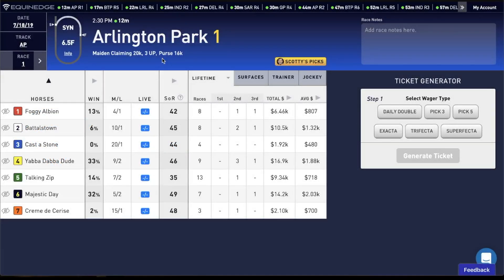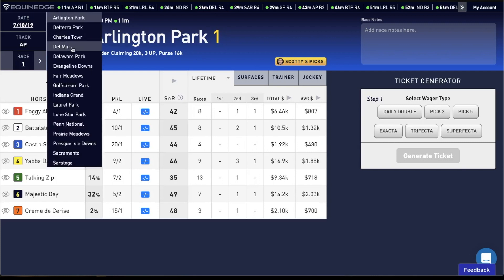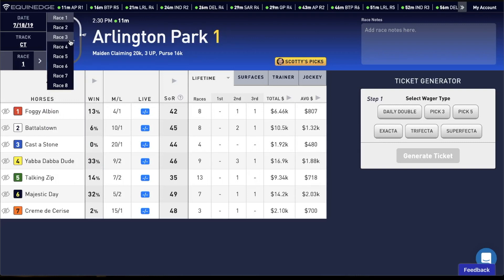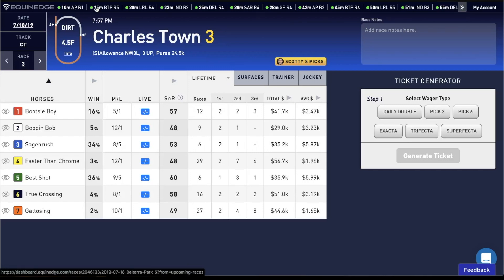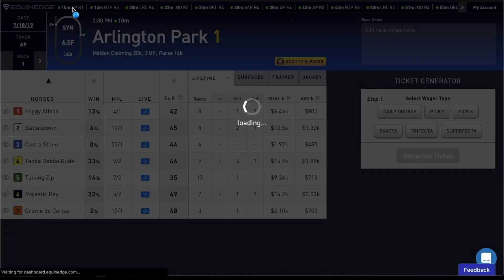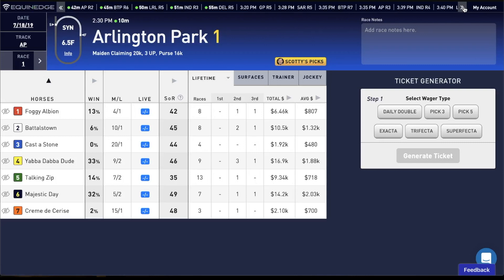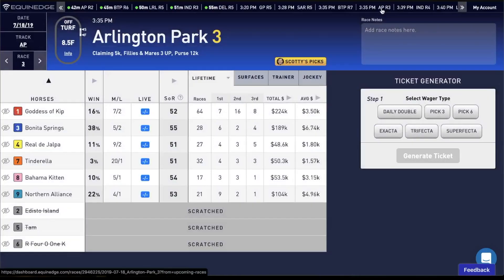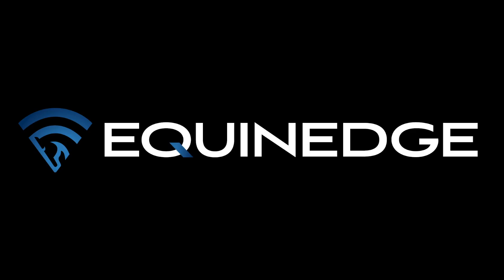How to Use The Race Selector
In this video, we'll show you how to use the race selector and upcoming races ticker.

Before you can generate your ticket, you need to select a race. Here's where it all starts.

EquinEdge: Let artificial intelligence give you an edge.